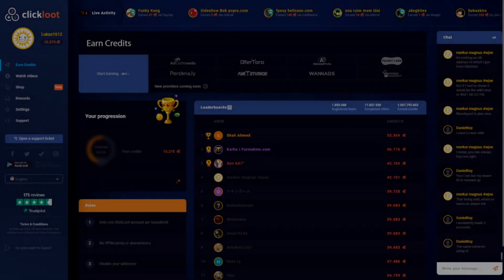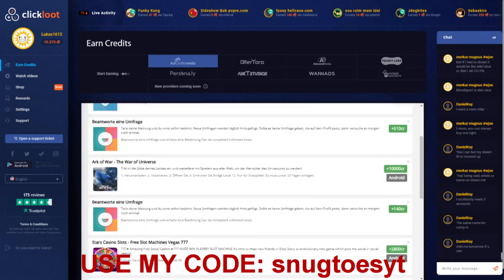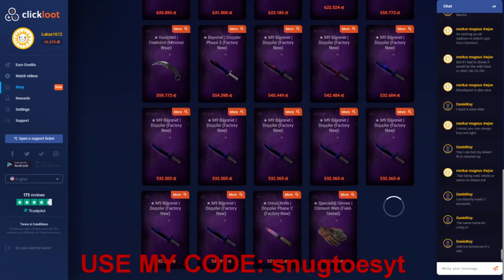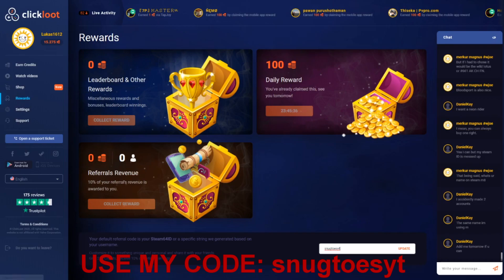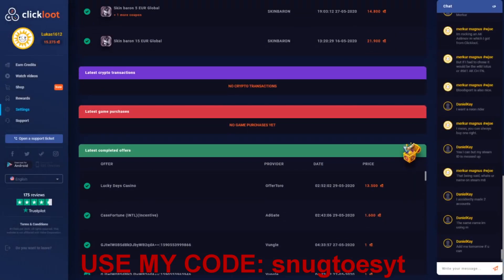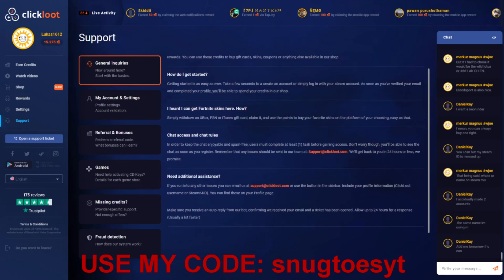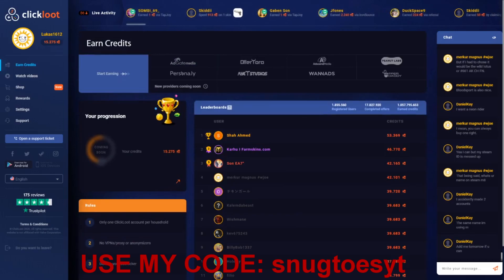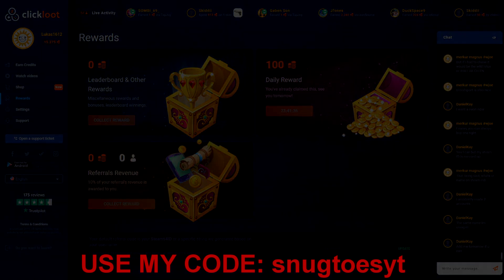How To Get Free Csgo Skins in 2020/2021 (AFK,FREE) CLICKLOOT-REVIEW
LINKS(FREE SKINS)

in this video i will be showing you how to get free csgo skins in 2020/2021!
like this video if you got a skin!!